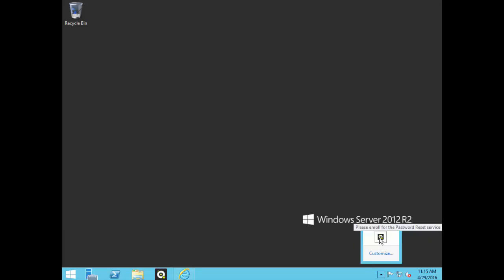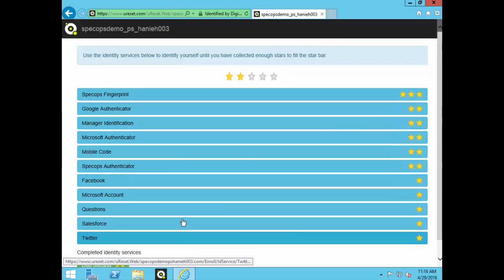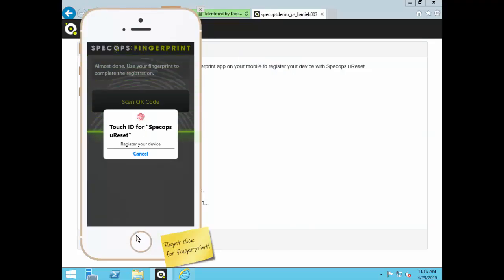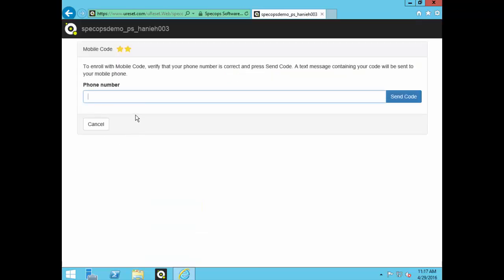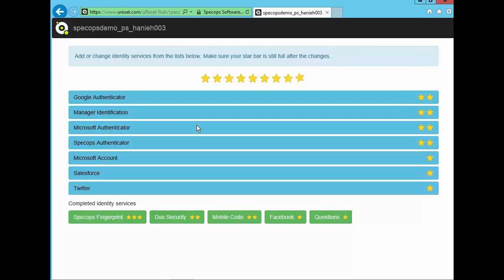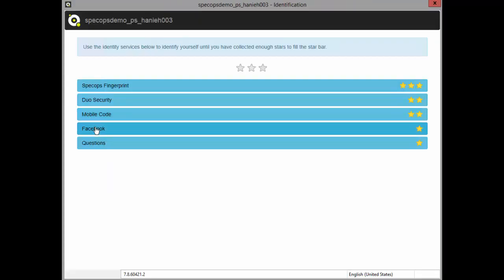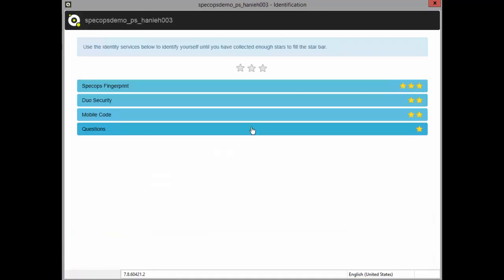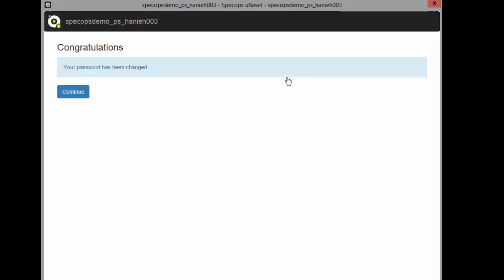Specops uReset: Enroll and Reset Your Password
Specops uReset revolutionizes self-service password reset by enabling authentication choice.

With support of over 20 identity services that can be weighted and layered to increase identity security and end-users understanding of it, uReset guarantees that your end-users will always be able to complete the reset/account unlock task in the most secure and intuitive manner.